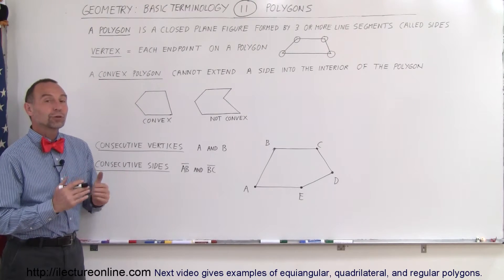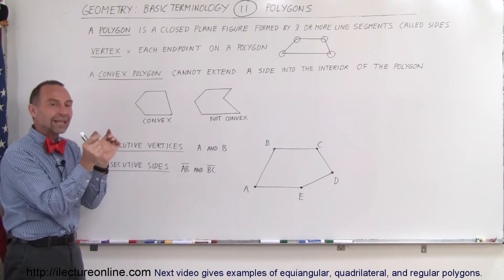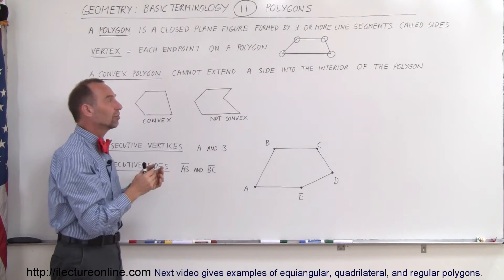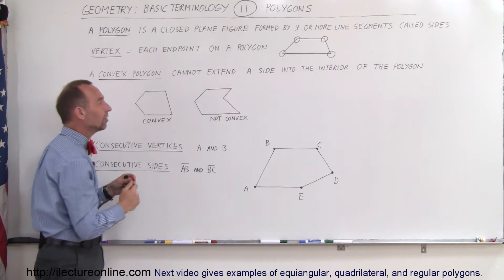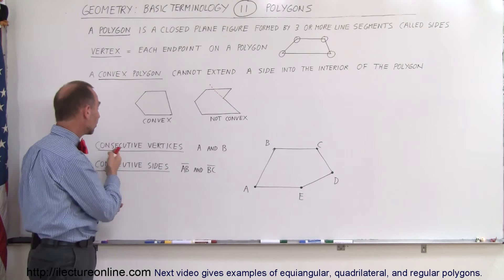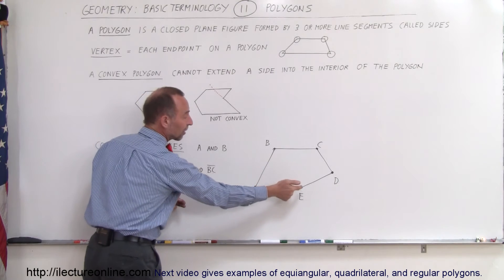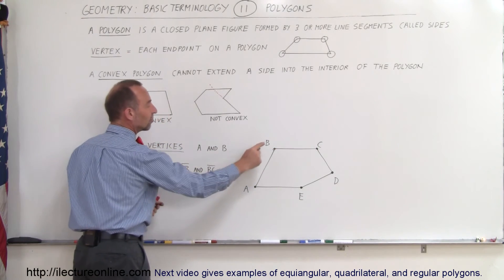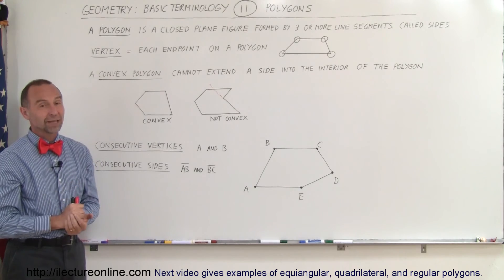Geometry - Basic Terminology (11 of 34) Definition of Polygons and Convex Polygons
In this video I will define what are polygons and convex polygons.